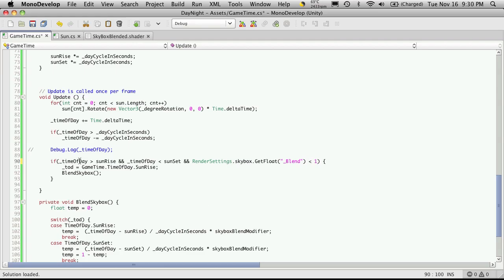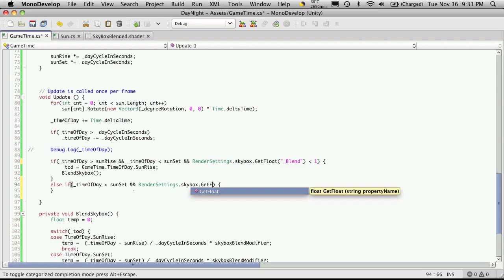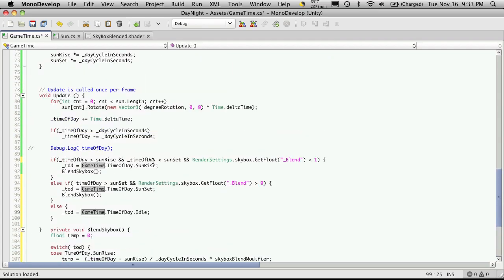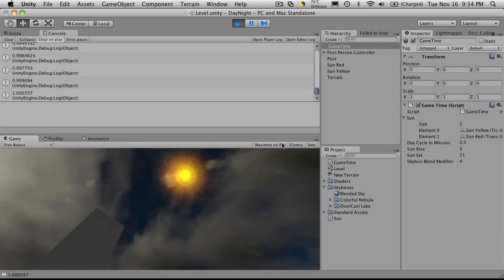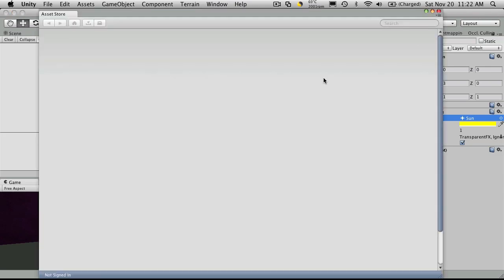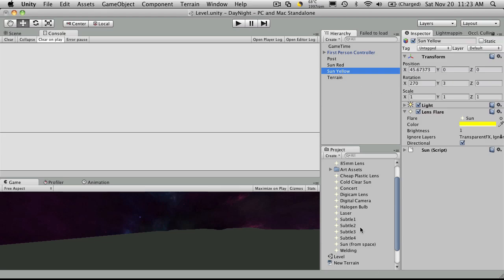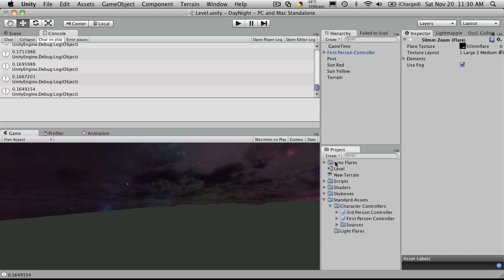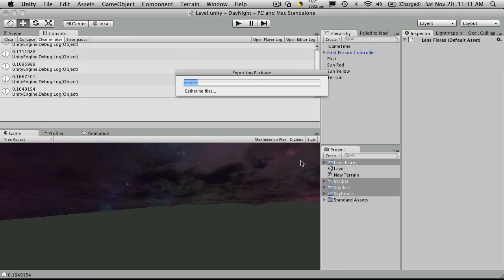77. Unity3d Tutorial - Day Night Cycle Part 6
In this video, we will continue creating our day night cycle as well as learn to create an asset package for unity3d.